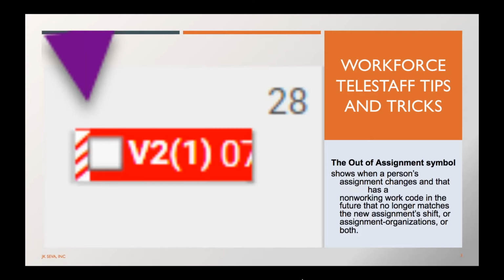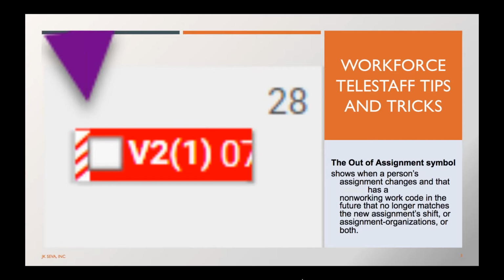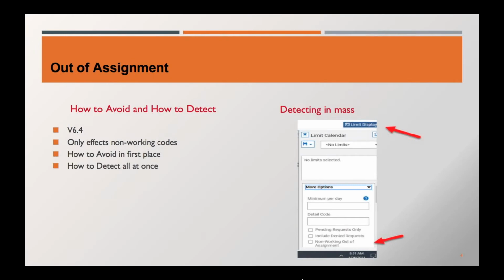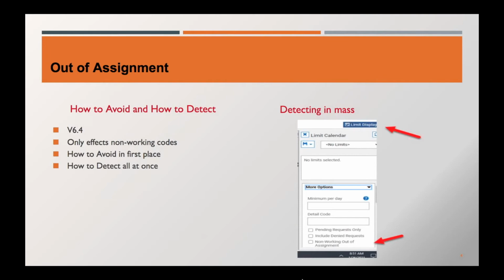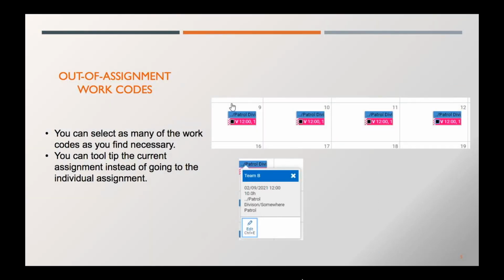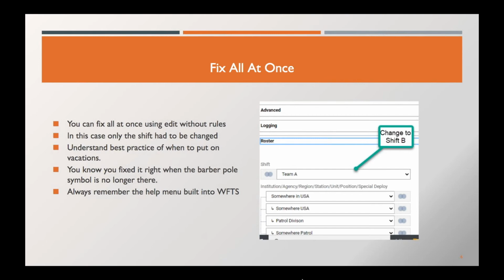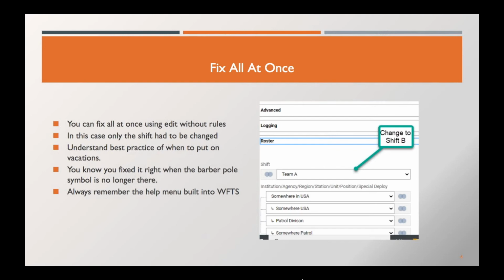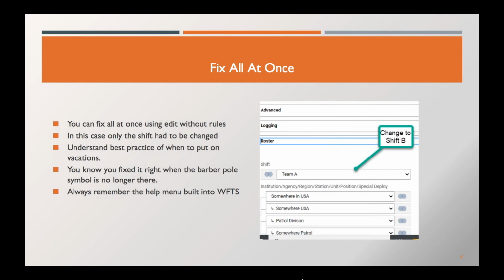Tips And Tricks: Workforce TeleStaff Out-Of-Assignment Work Codes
From our Workforce TeleStaff Tips And Tricks Collection.